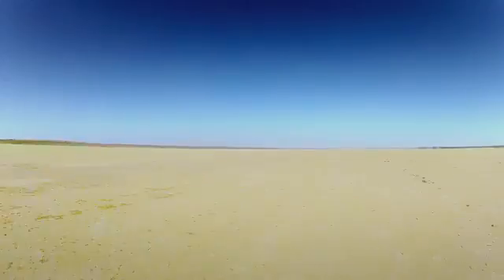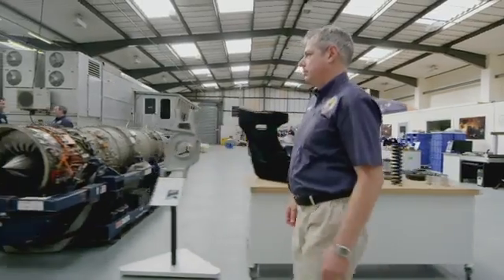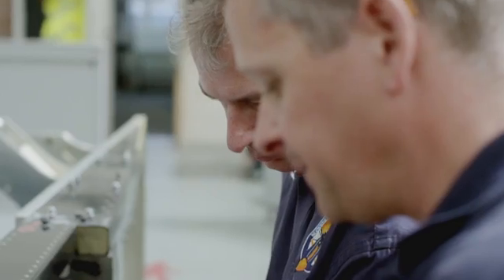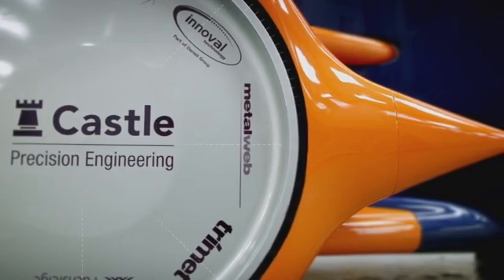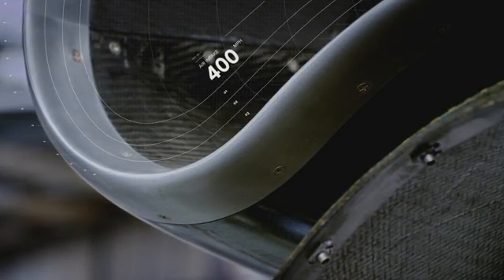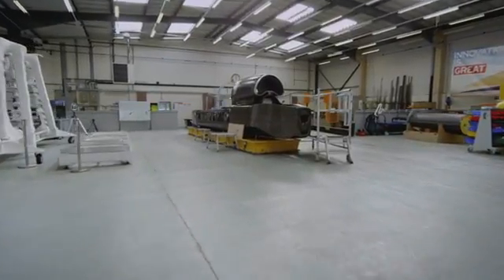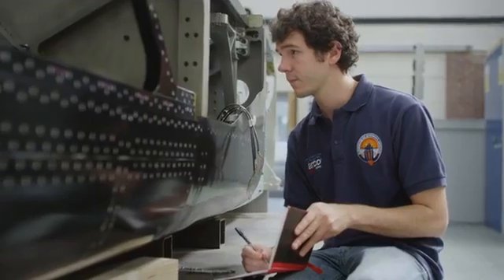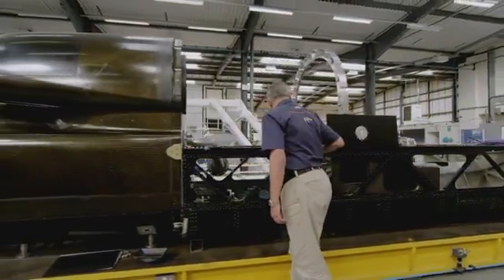Bloodhound SSC: Meet the fastest car ever made Video BBC Mundo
Part spaceship, part racing car, part jet fighter, we go behind-the-scenes to discover how to reach 1,000mph on land.

Dubbed as the Concorde for this generation by its makers, the SSC in Bloodhound SSC stands for supersonic car. If all goes to plan, the hope is this vehicle will smash not only the current land speed record but also the air speed record by exceeding 1,000mph (1,600km/h).

So how do you create something that can reach these remarkable speeds? Mark Chapman, chief engineer of the Bloodhound project reveals what it takes to create such a machine. Find out why it needs three engines, and the key problem that took 18 months to solve.